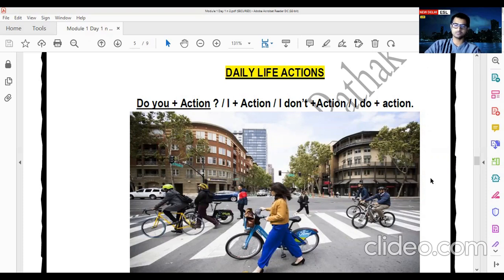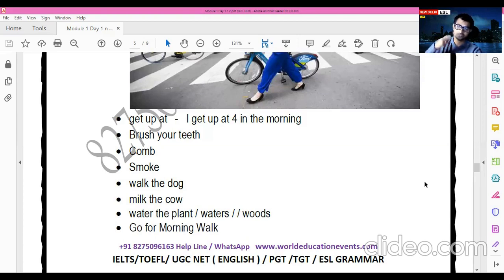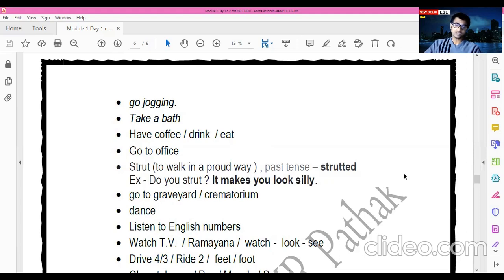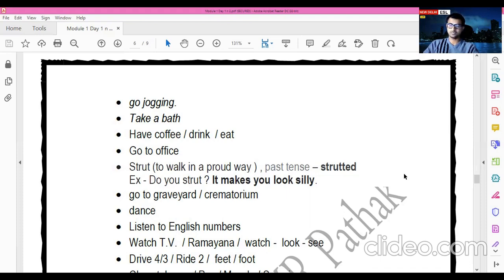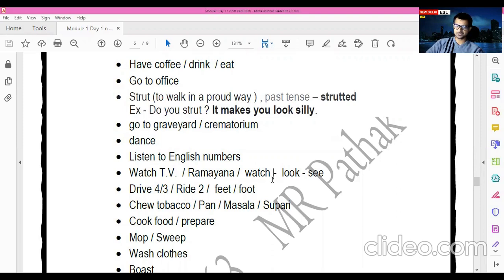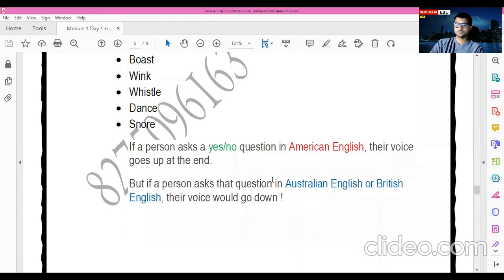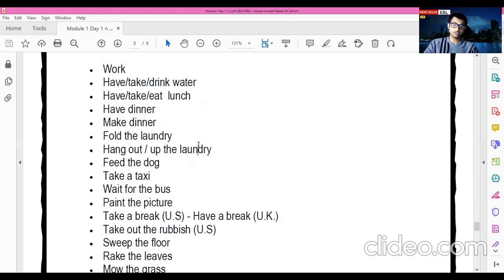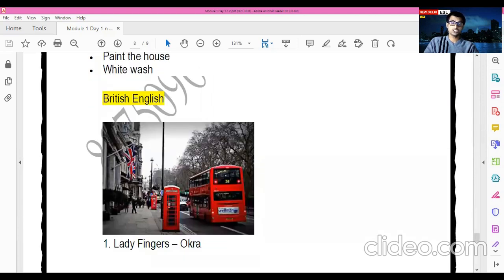Day 1 & 2 ( Part 2 ) : Spoken English - WORLD E E - ESL New Delhi